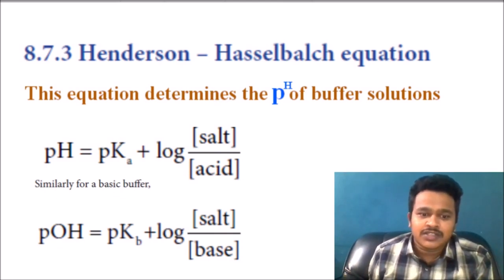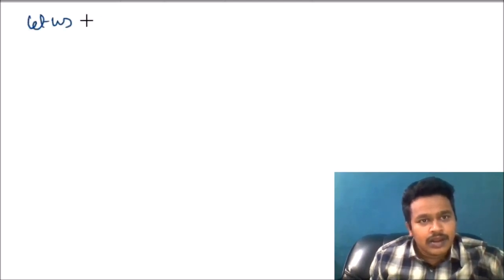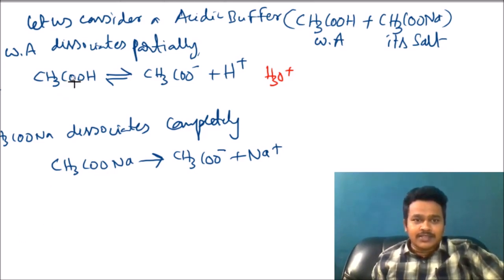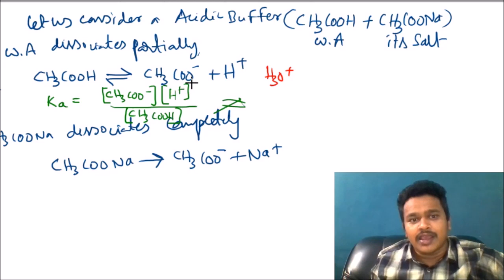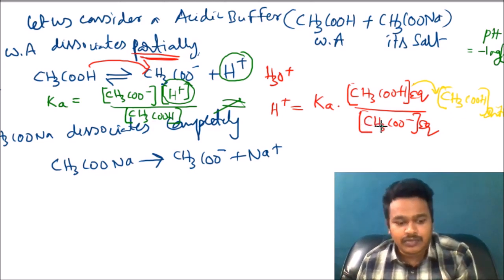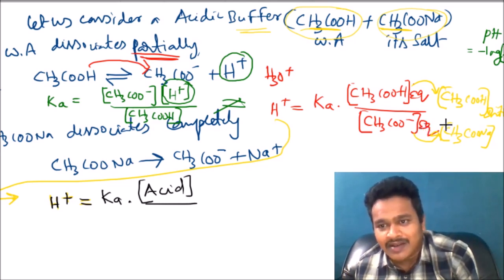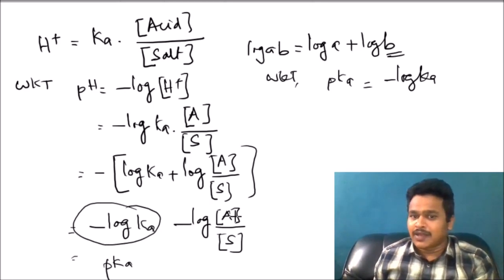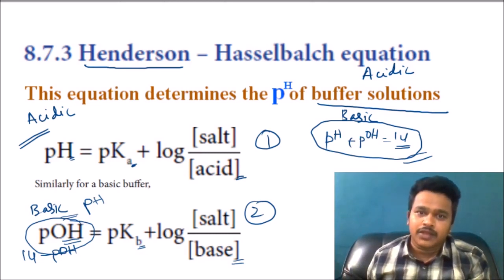Ionic Equilibrium 11 Hendersons equation